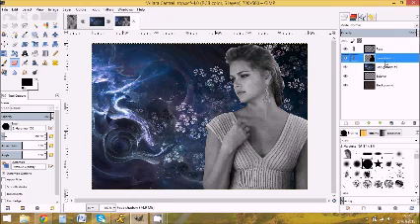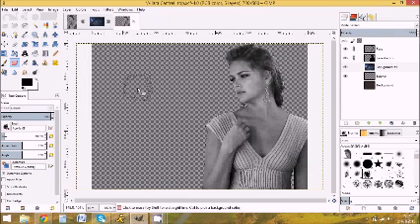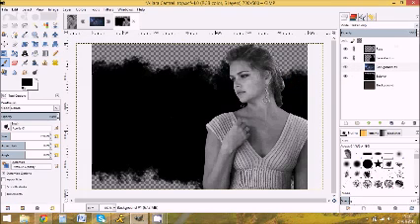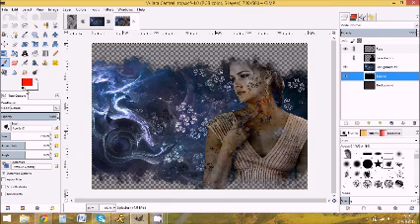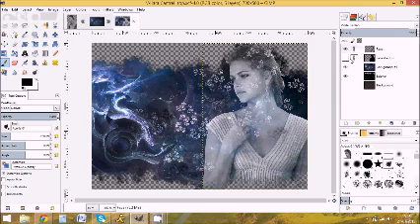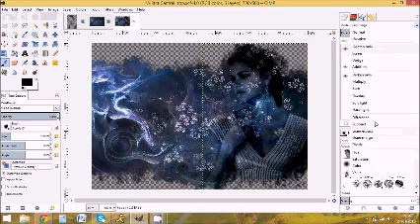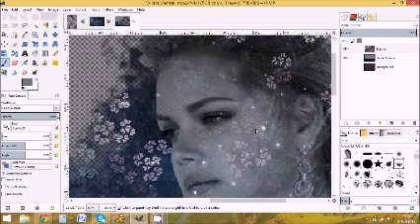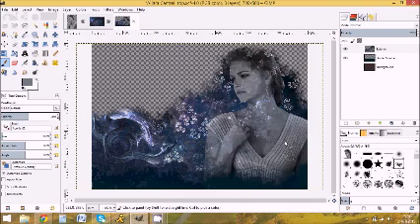Splatter images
Less of a Vlog and more on, how on earth do I do those "splatter" images for templates.